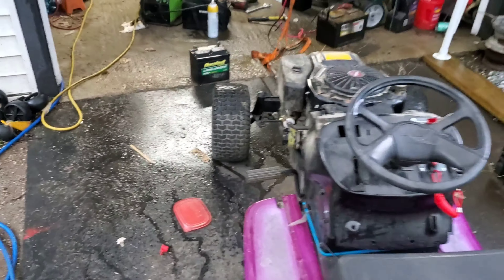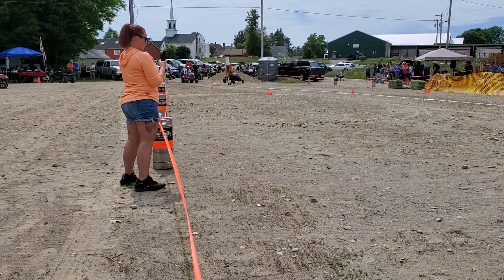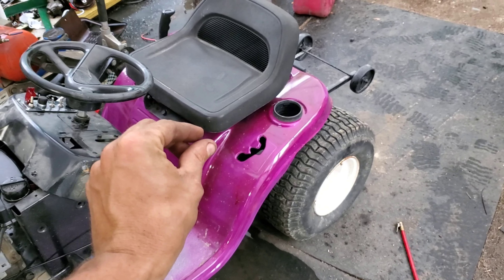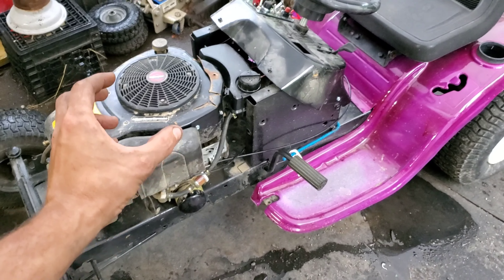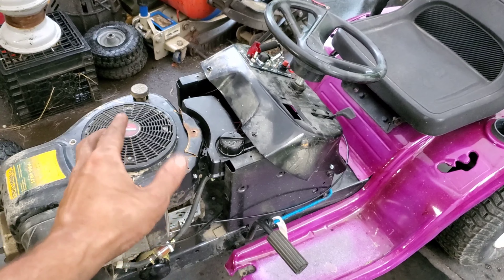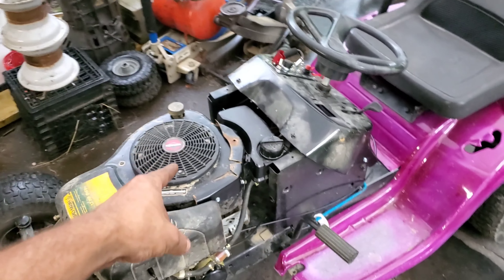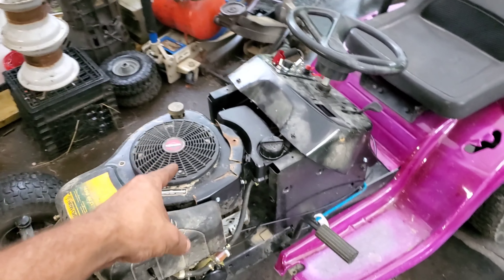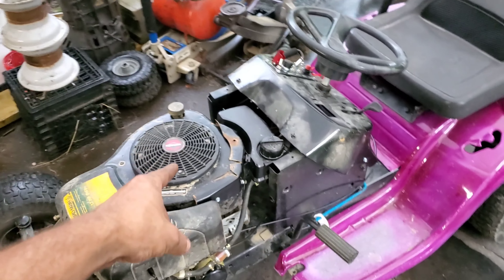Hydro Dragster Race Video more Upgrades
As we continue to make the hydro faster we conclude that the 5 inch engine pulley was a better idea and that the new 314 Hydro gear with lower hours is holding up well.

Thumb Throttle Cable Accelerator Handle Assembly for 50cc 70cc 90cc 110cc 125cc 250cc ATV Quad Go Kart TaoTao Pit Bike
Cable Stop Assortment - Brass and Silver, 6 Pack